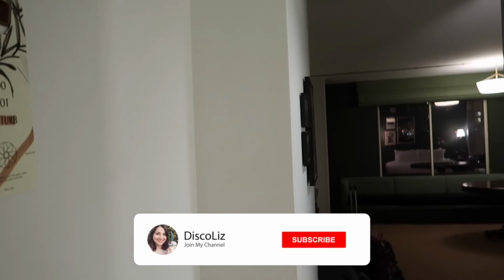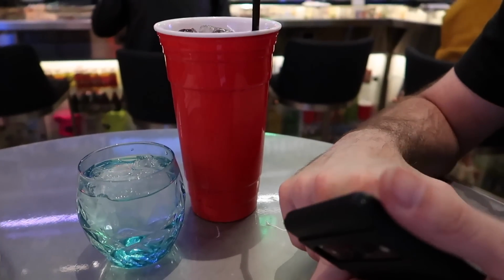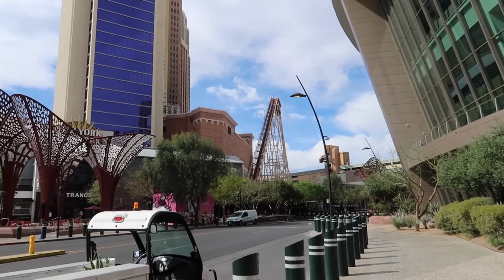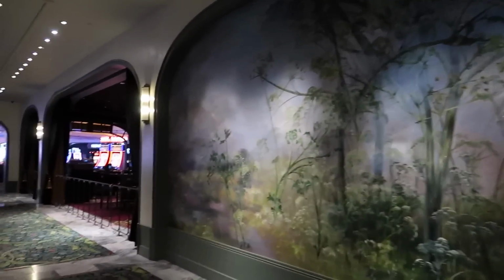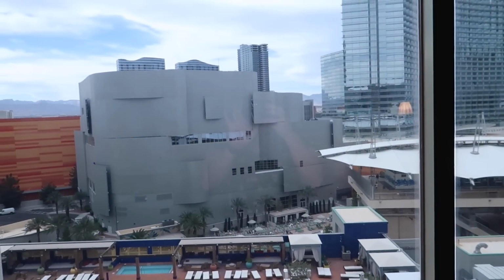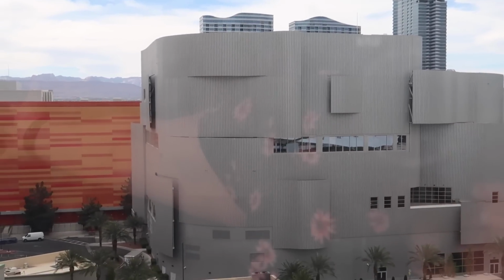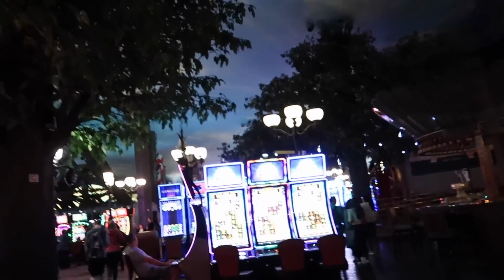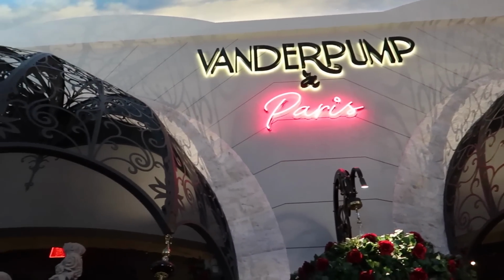First Trip to Las Vegas: Park MGM Room Tour, Gordon Ramsey Burger & Vanderpump Paris | VEGAS PART 1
Las Vegas Vlogs, Part One: We fly from Tampa to Las Vegas for my FIRST EVER trip to Las Vegas, crossing off my 37th state! We check into our King Bed room at Park MGM and I give a room tour of our 11th floor room. We grab dinner at Roy Choi's Best Friend, located in the casino at Park MGM. On Day Two, Mike and I went resort hopping to Mandalay Bay, Luxor, Excaliber, and New York New York. I enjoy lunch at Eataly within Park MGM, then we head to dinner at Gordon Ramsey Burger and eventually, drinks at Vanderpump Paris! Such a fun start to our week-long Vegas trip!

I'm Liz, a theme-park enthusiast who spends most of the year dreaming about Halloween. I'm a native Floridian living south of Tampa with my husband, Mike, and our three pups, Ash, Colby, and Foster.

Send mail to:
DISCOLIZ